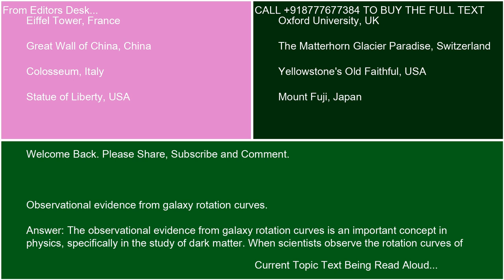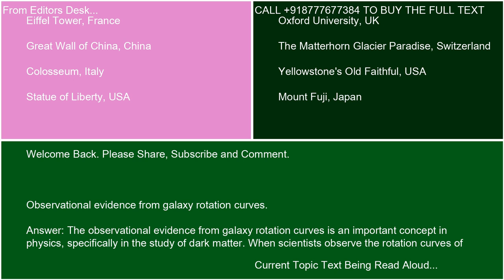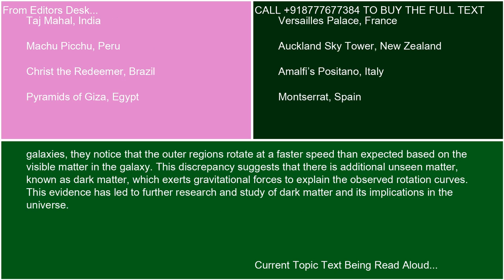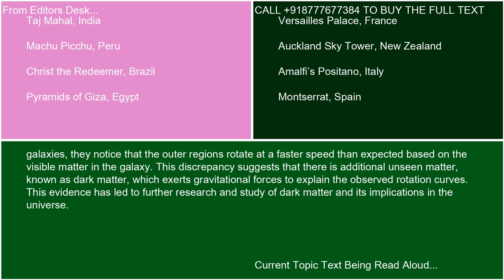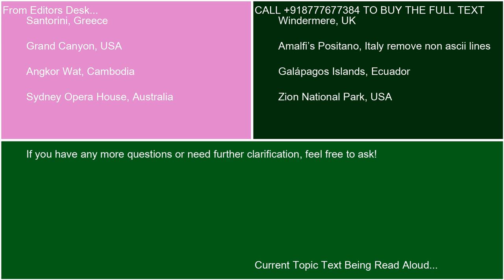Observational evidence from galaxy rotation curves